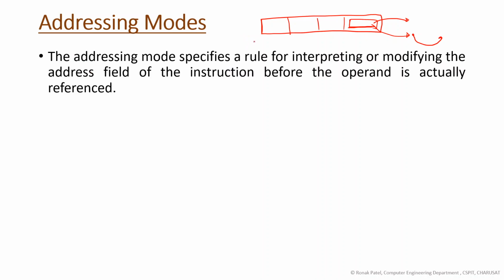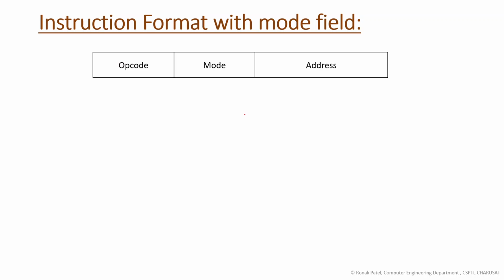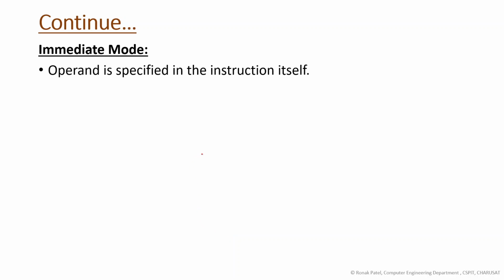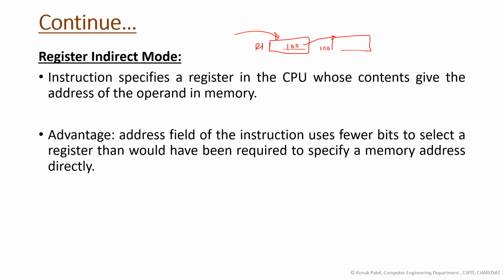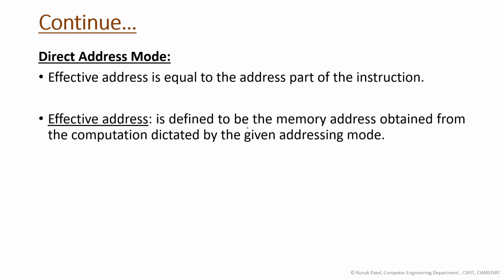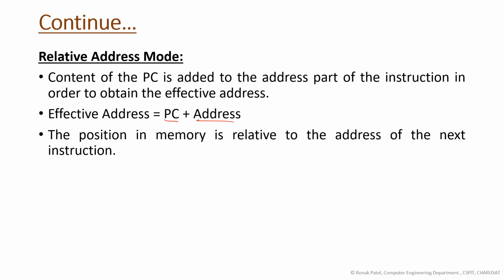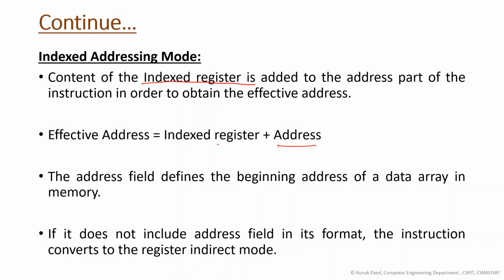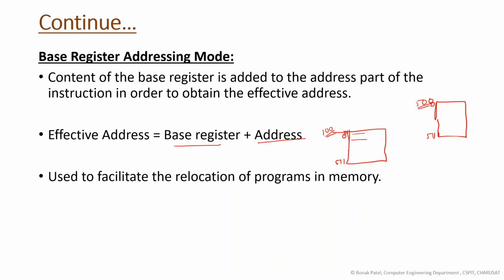Addressing Modes in computer instruction | Different ways to get operand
In this video, I will discuss different addressing modes available. This will help you to locate the operand. The addressing mode will tell you how to access your operand.